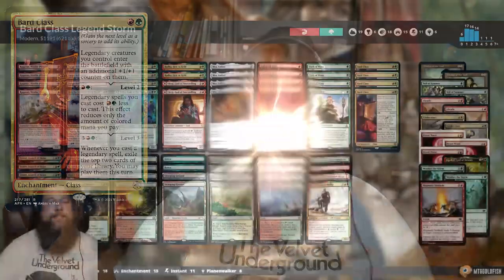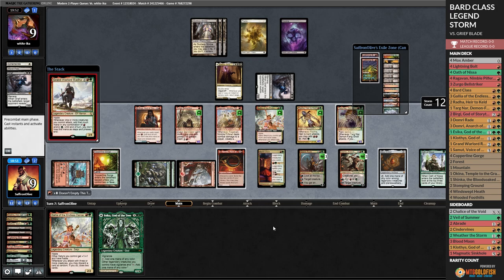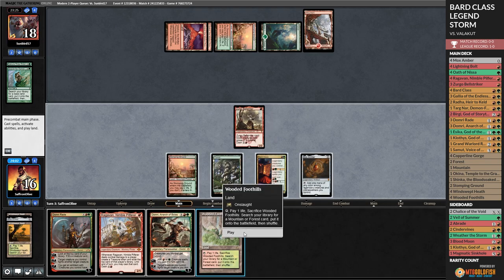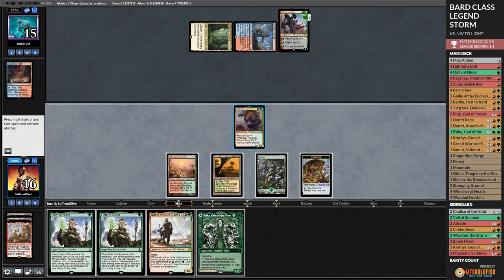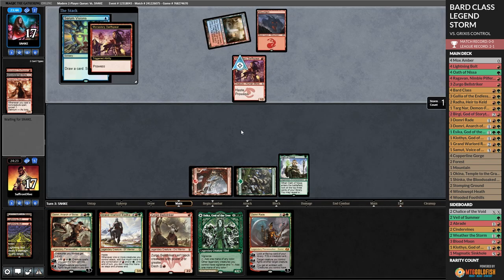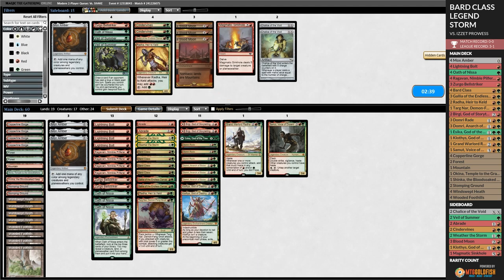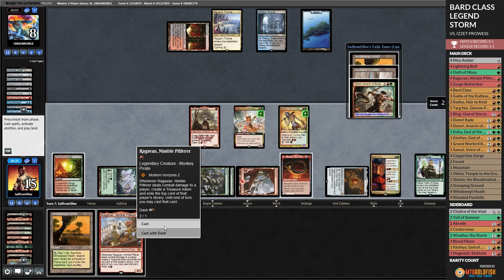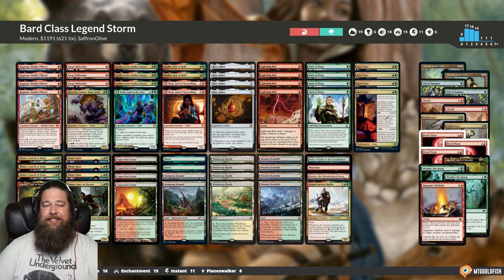Bard Class Legend Storm 🟢🔴 Modern MTG Gameplay & Deck Tech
How many legends can we cast for free in a single turn with the help of Bard Class in Modern? Let's find out!

0:00 Start
2:42 Match 1
17:54 Match 2
26:27 Match 3
34:50 Match 4
48:51 Match 5
59:16 Wrap Up